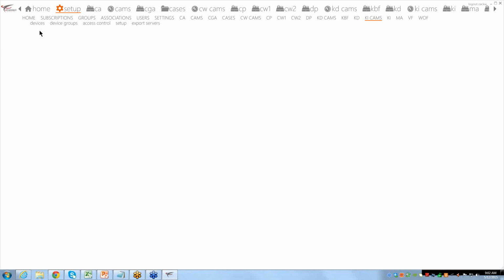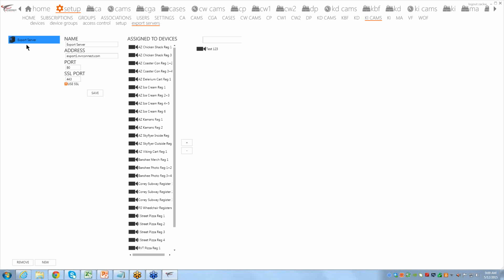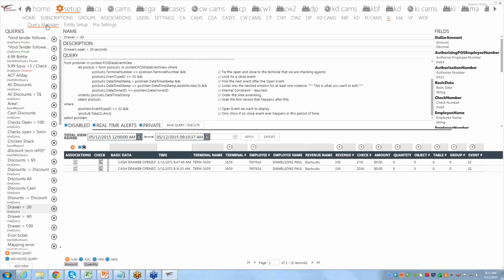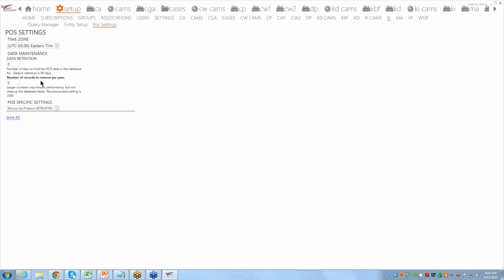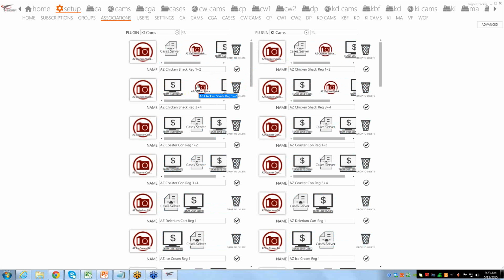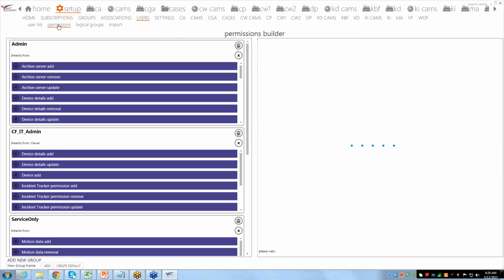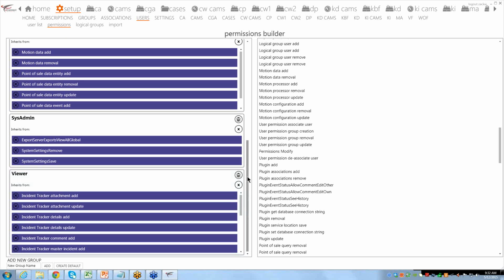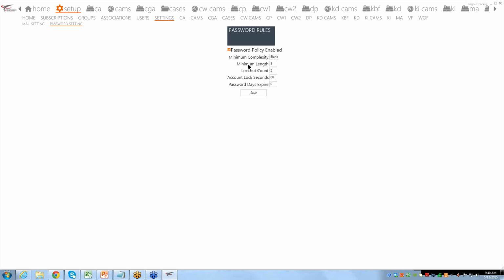2015 05 12 09 02 eConnect Training